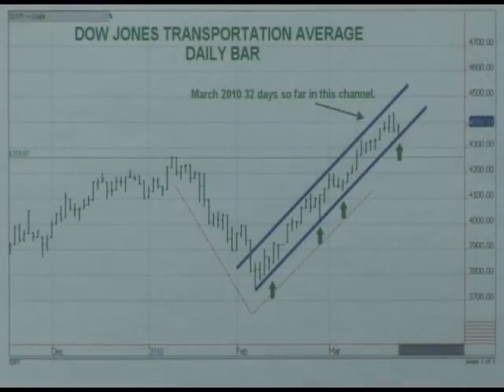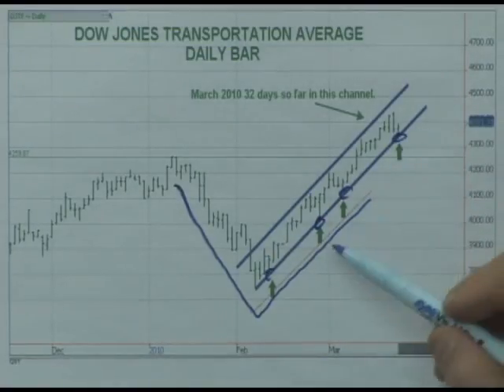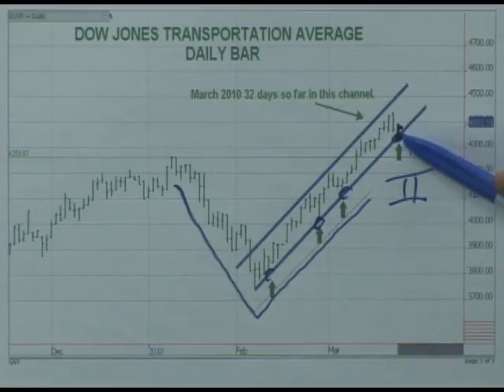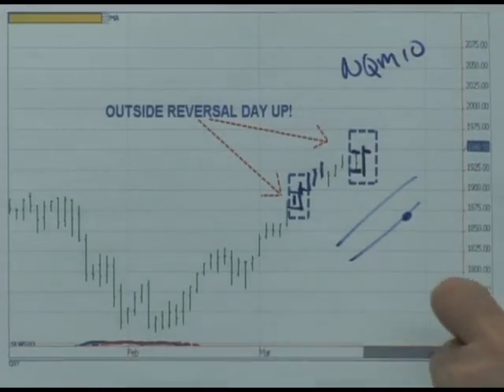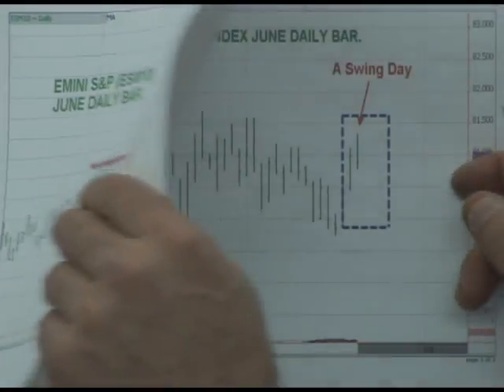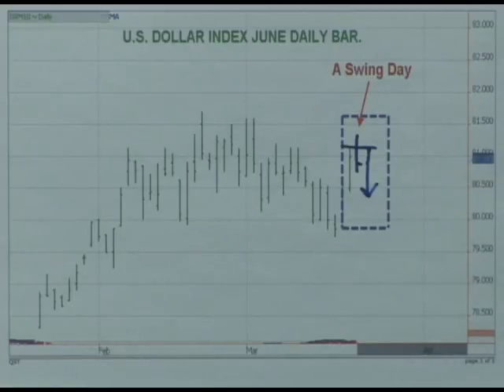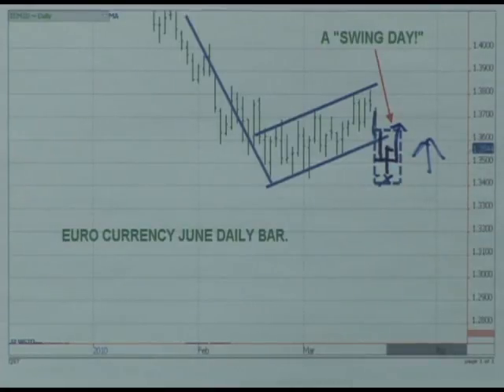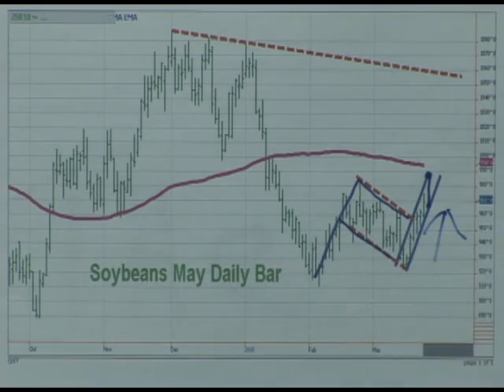03/23/2010 S&P Emini Stock Index & Futures Recommendations